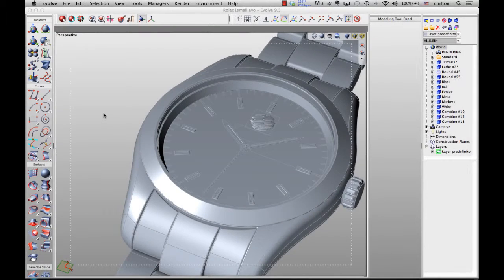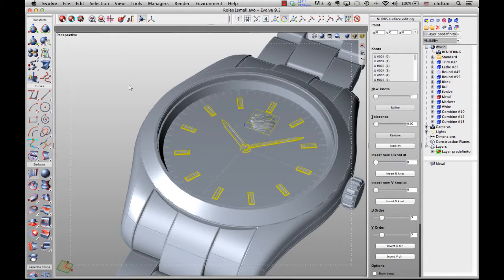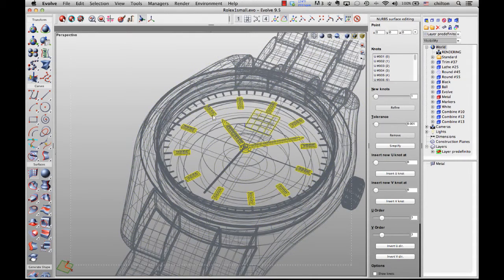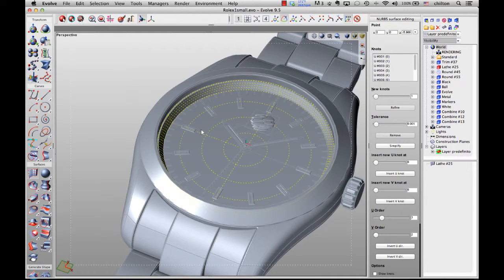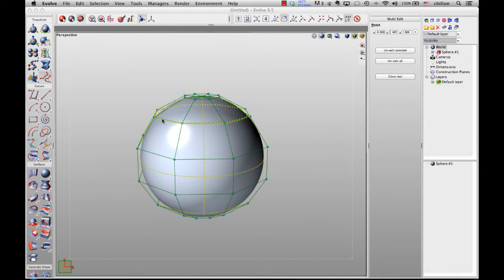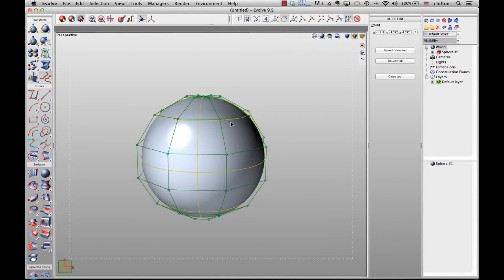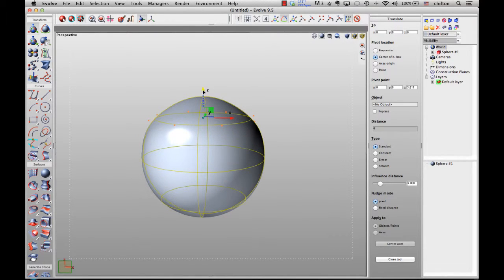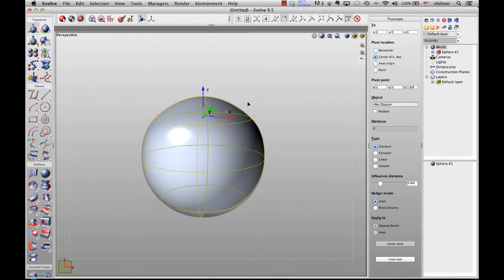New1 Pre highlighting HullNudge